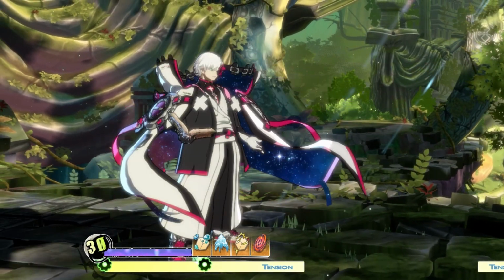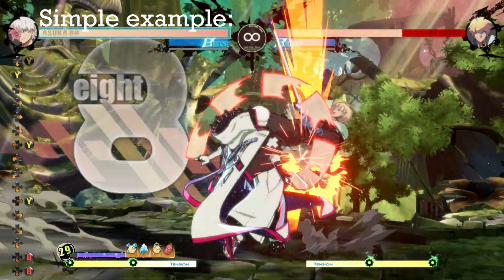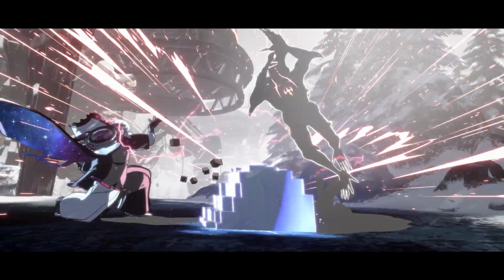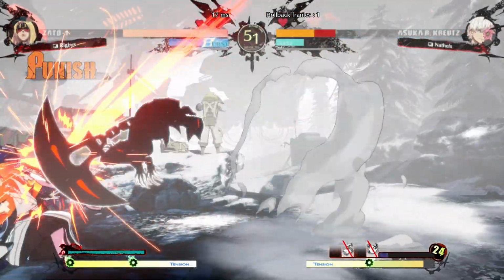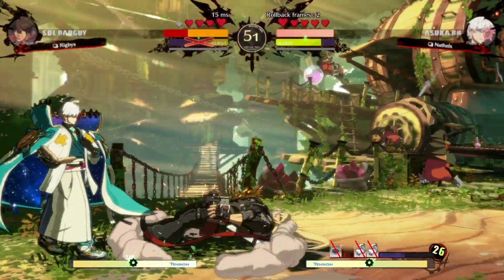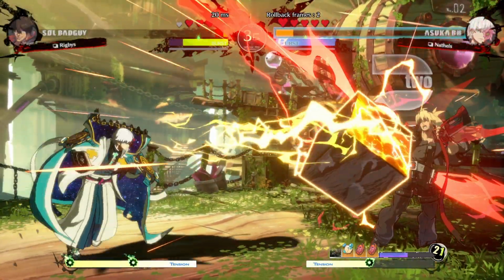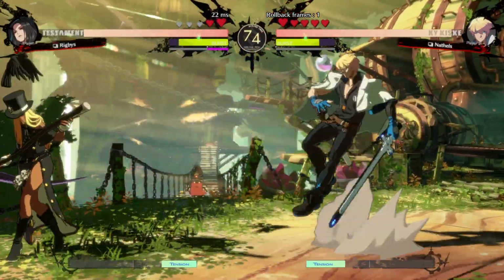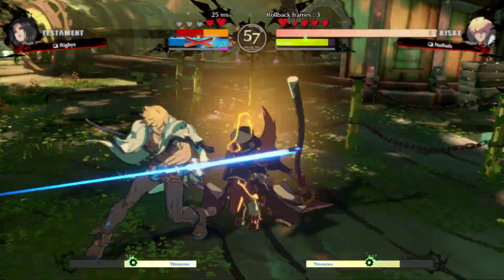A Battle of the Ages | Guilty Gear Strive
My take on a montage of a Guilty Gear Strive session. Today Rigby and I go head-to-head again in Guilty Gear Strive. I have also switched my main to (my beloved) Asuka and not only I have a new character but Rigby aswell. Oh also my controller is broken. Anyways I hope you enjoy it.

Intro:
Ace Attorney OST - The Trial

Outro:
De Lorra - Endless